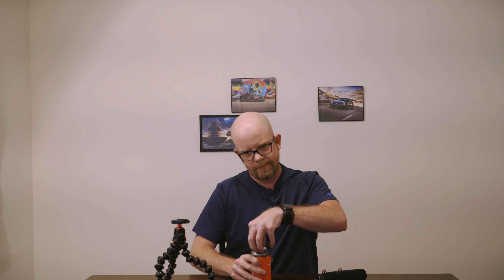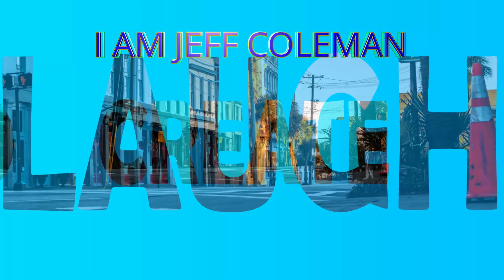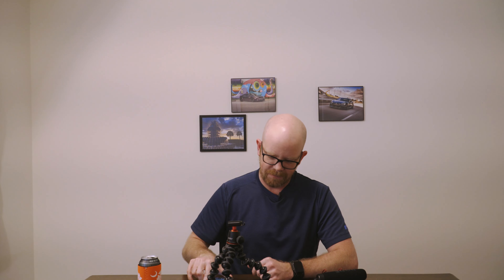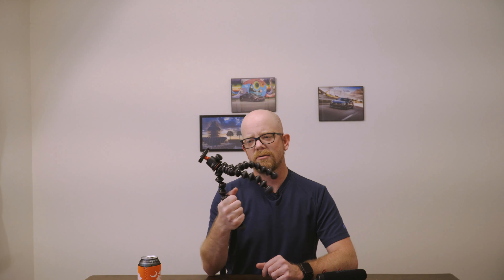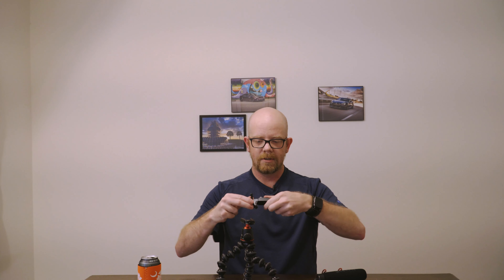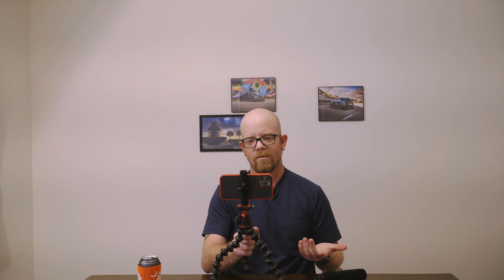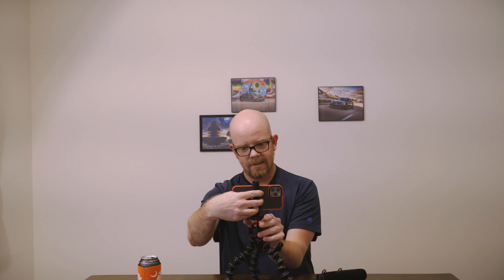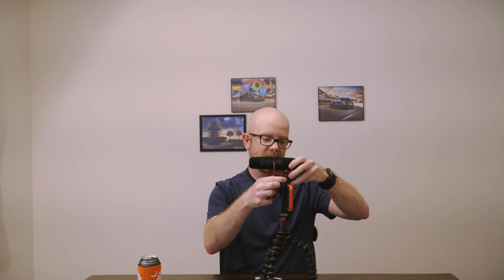My Iphone vlog setup. How I shoot my Vlog on my IPhone 12 Pro Max.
This is a video showing what my setup is for vlogging. I show you what and how I setup my is for my vlogs, using my Iphone. I show the mic and stand that i use to get the best audio and video quality. This is a fast and simple setup that you can use and setup really quick!

Manfrotto Monopod

Manfrotto Fluid head

Sony A7rii

Sony A6500

Sony 50mm f1.8

Sony 18-105mm f4

Youngnuo YN360 LED light

Godox 2X TT600 Speedlight kit

Gopro Hero 9